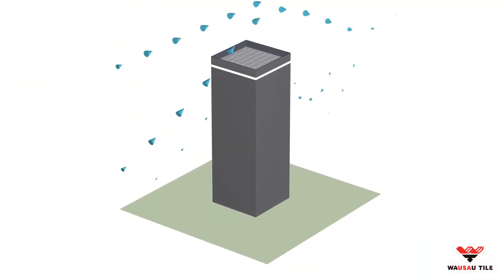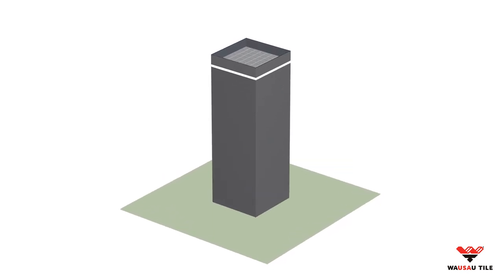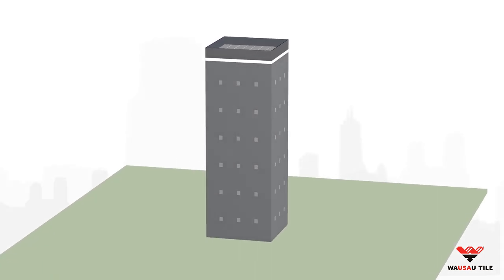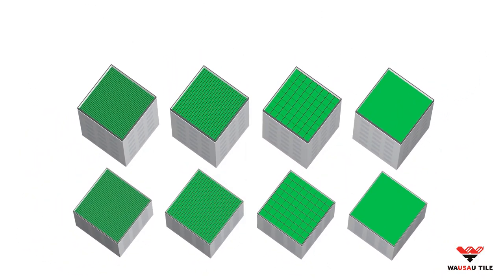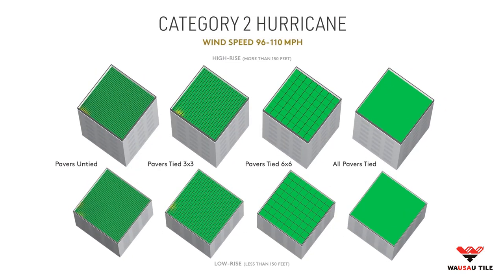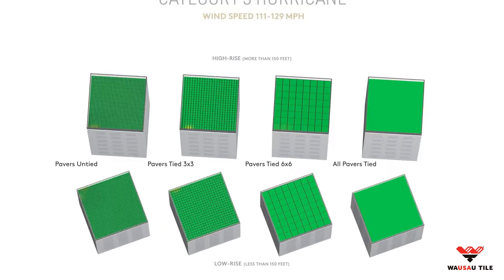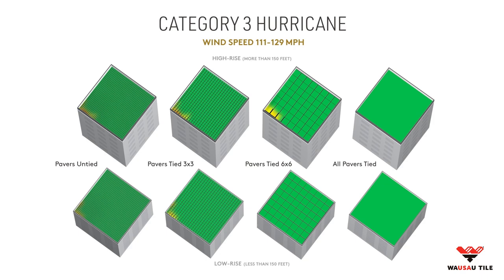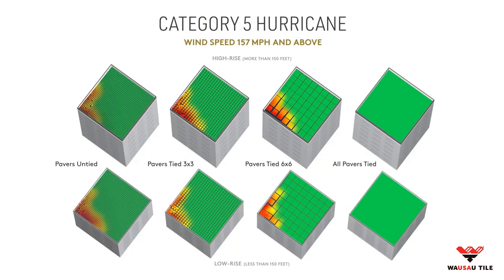Wind Uplift with Wausau Tile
Make the most of your rooftop space with the proven factor of safety offered by Wausau Tile’s Wind Uplift resistance system. We have the independent testing data to give you the peace of mind you want and the performance you need.

Rooftops have always presented an alluring opportunity as an added functional space, be it for al fresco dining, a chance to soak in the rays or any other variety of uses. But because many paving products are unable to withstand the duress of howling, powerful winds, rooftops often go to waste, especially in urban and coastal areas.

Savvy designers and builders know: With Wausau Tile’s innovative roof deck systems, there’s no reason to sacrifice rooftop space – or to worry about the security of our deck pavers. That’s because our two Lok-Down Systems which are specifically designed to resist wind uplift on paver installations on balconies, plazas and promenades.